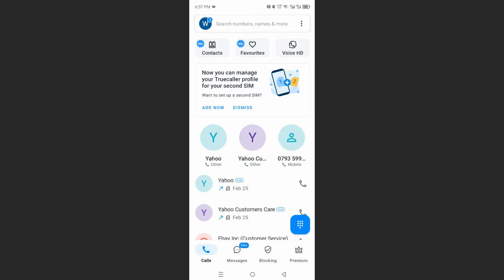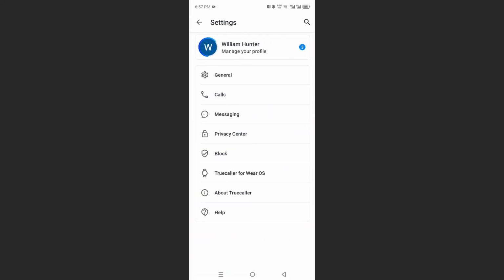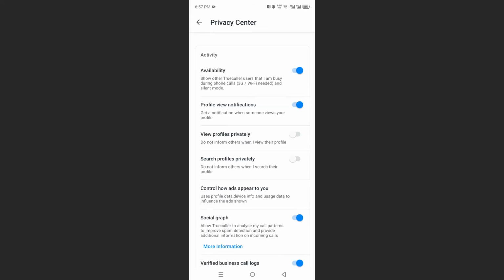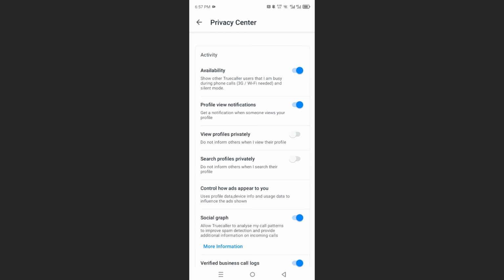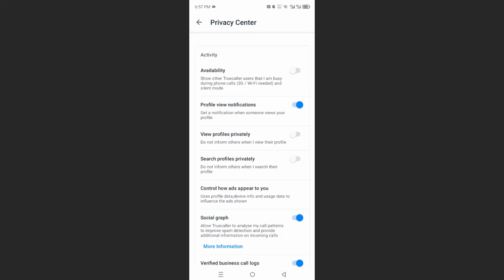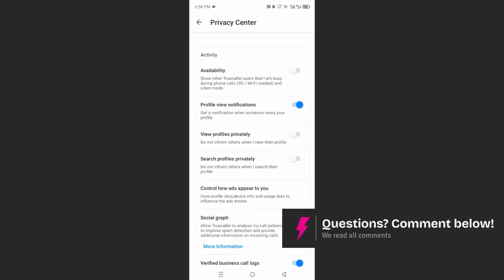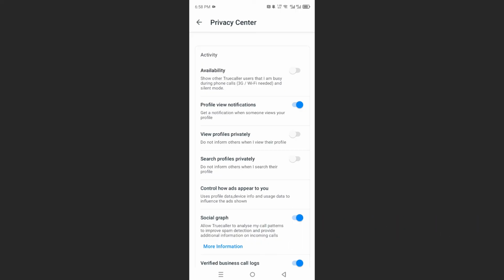How to Turn Off Truecaller Last Seen (Step by Step)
Want to hide your Last Seen status on Truecaller? This step-by-step guide will show you how to disable the Last Seen feature in Truecaller on Android and iPhone. Learn how to adjust privacy settings to stop others from seeing when you were last active.